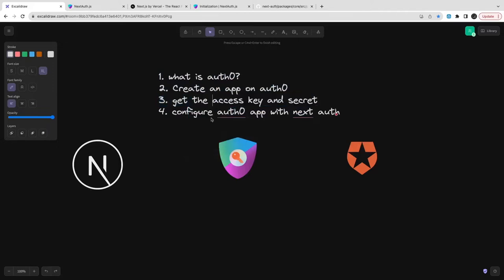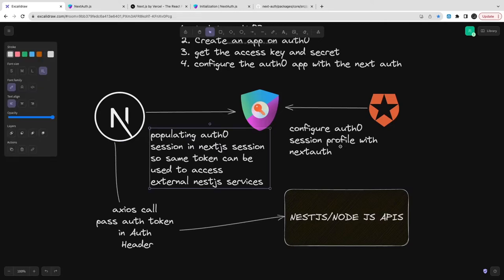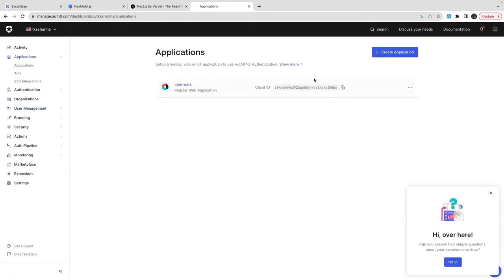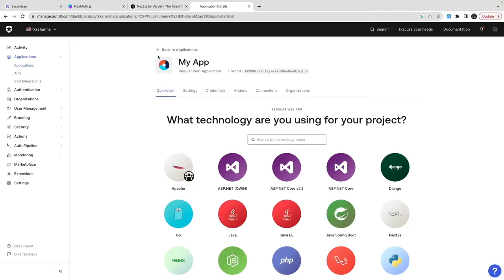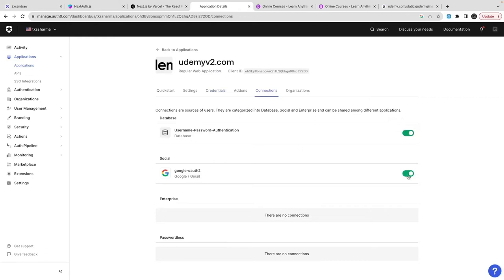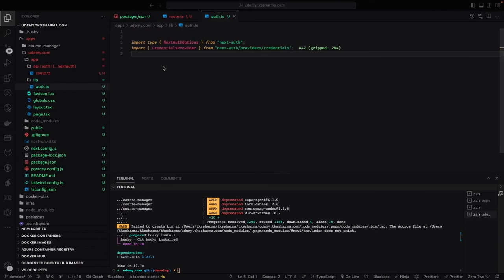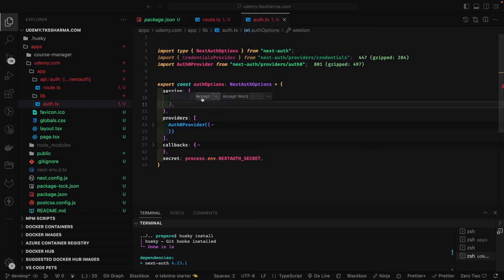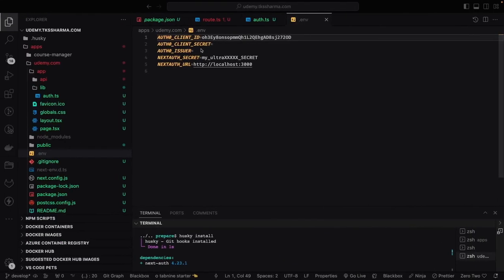Udemy Clone Integrating Next JS Next Auth with Auth0 Provider #09